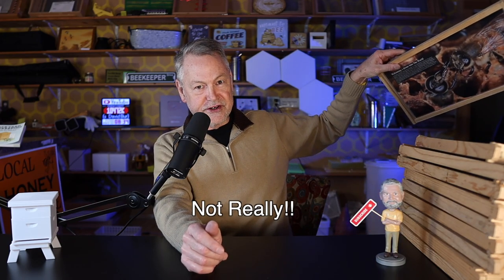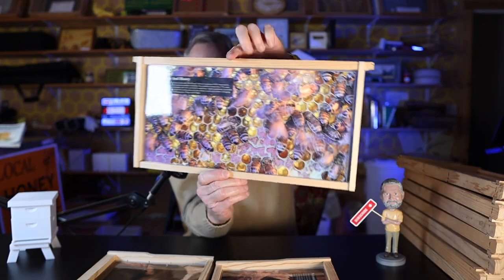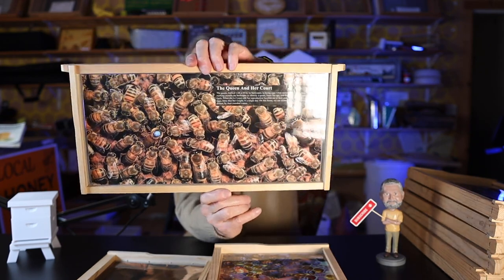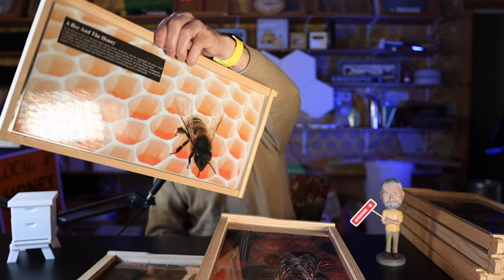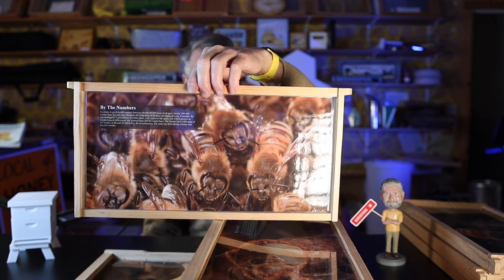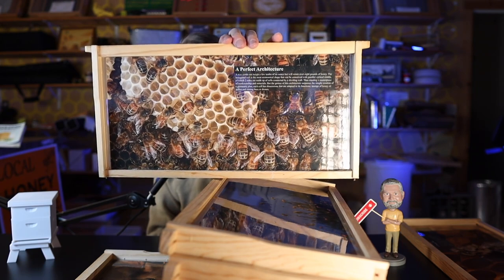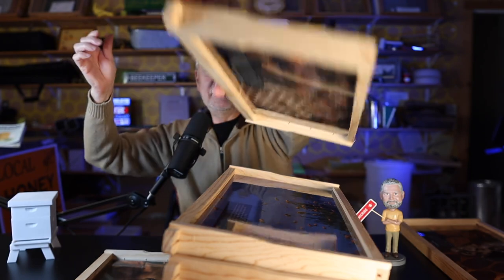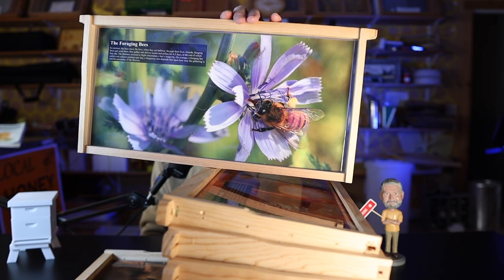Beekeeping | How Many Drones Does A Queen Mate With?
Beekeeping is fascinating and today we'll explore some of the fascinating facts about honey bees. If you are new to beekeeping or thinking about beekeeping be sure and watch this video to the end.